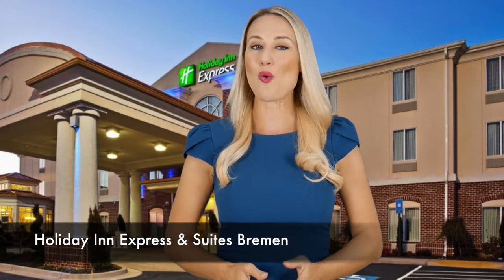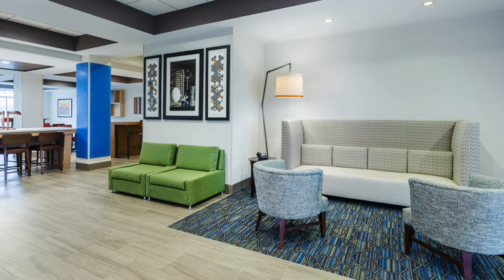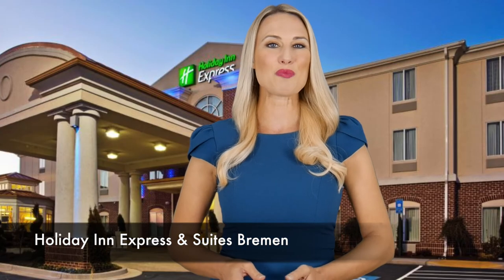Holiday Inn Express & Suites Bremen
Choose the Express-Way for a Quality Stay Along I-20 with the Holiday Inn Express & Suites Bremen!

Hang your hat at the Holiday Inn Express & Suites Bremen, where a comfortable and quality stay awaits you. With easy access to the Bremen-Carrollton area, you’ll be in the center of it all!

Address: 125 Hwy. 27 Bypass (Exit 11), Bremen, Georgia 30110